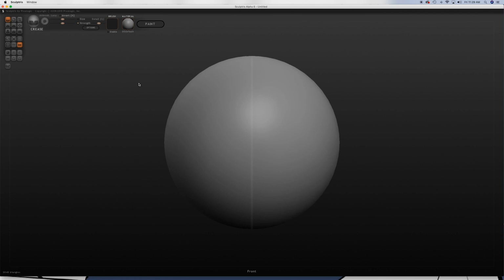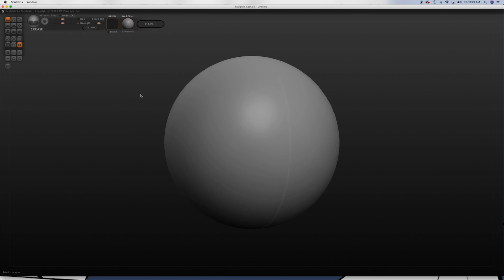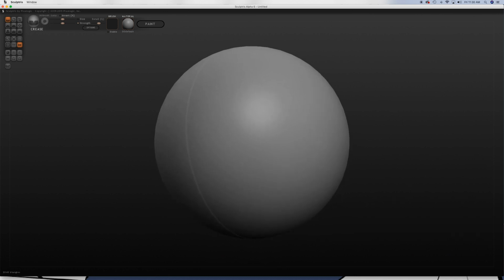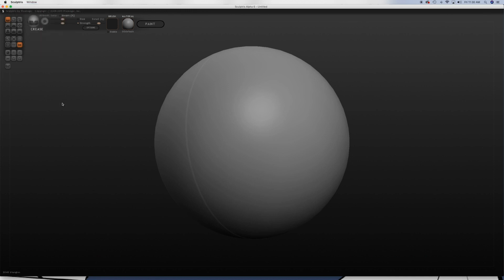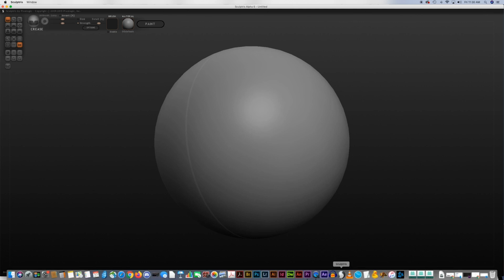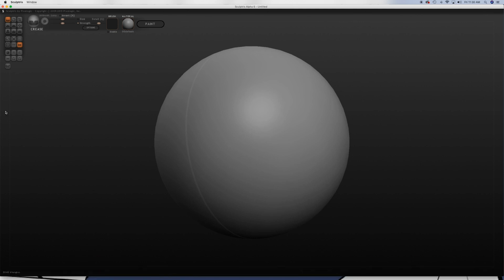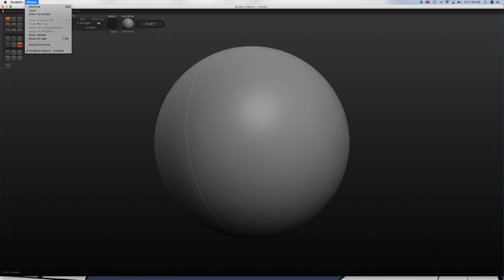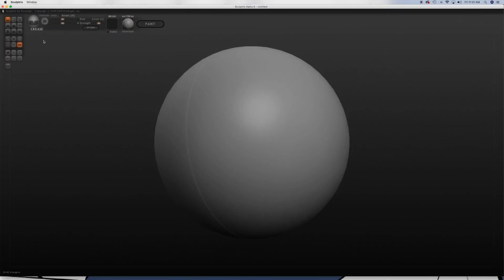Sculptris Basics: The Interface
Sculpture 1 Week of 03/23 to 03/29 tutorial 3 of 5 covering the basics of the 3D Modeling program Sculptris. This video provides an introduction to the interface in Sculptris as well as going over a couple of common problems and solutions.